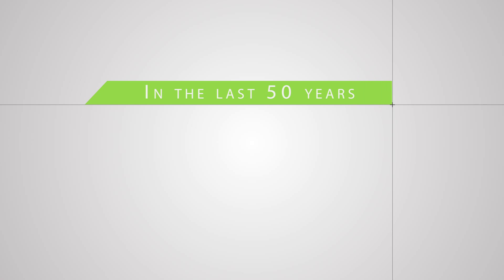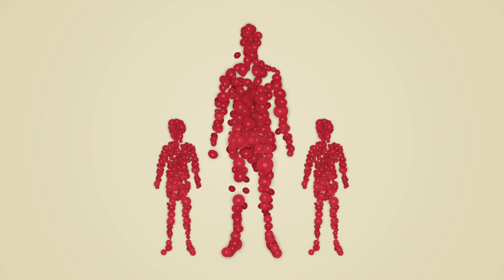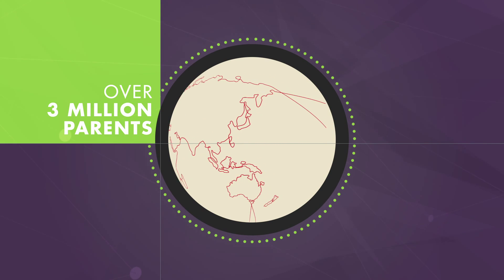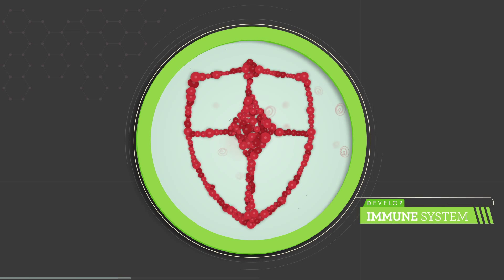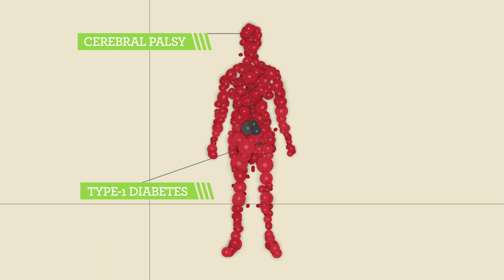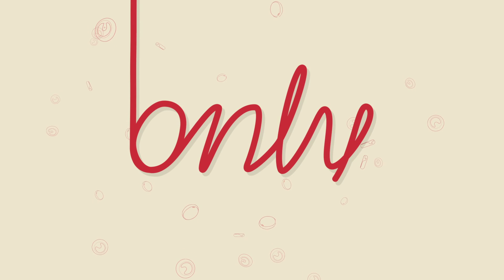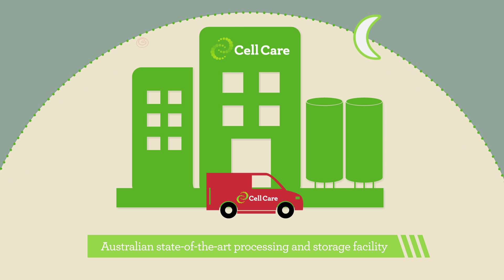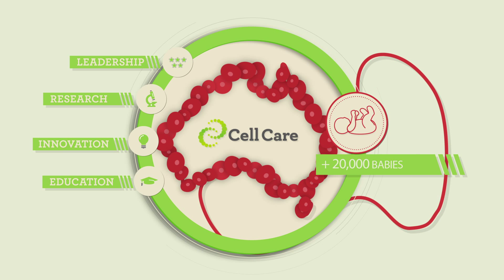Cord blood and tissue stem cell storage - Cell Care Australia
Watch this video to learn about cord blood and tissue banking. Umbilical cord blood stem cells are currently being used in place of bone marrow transplants for many life threatening conditions such as blood cancers (e.g. leukaemia), immune system and metabolic disorders.Once stored, cord blood is a readily available supply of stem cells and is less invasive than acquiring bone marrow.